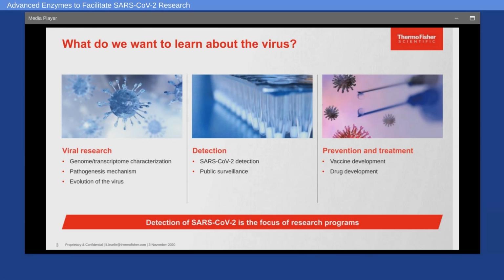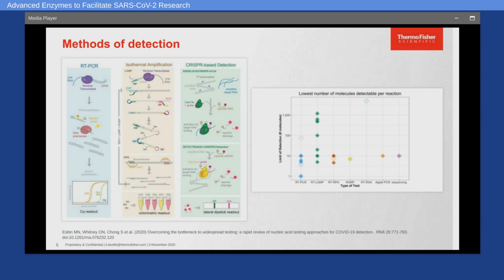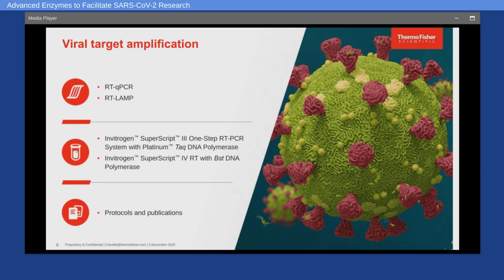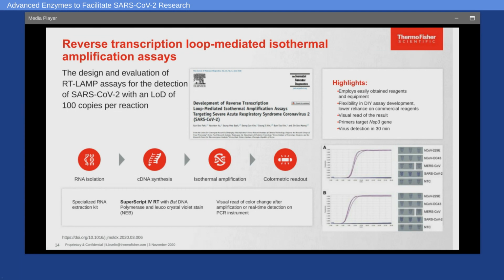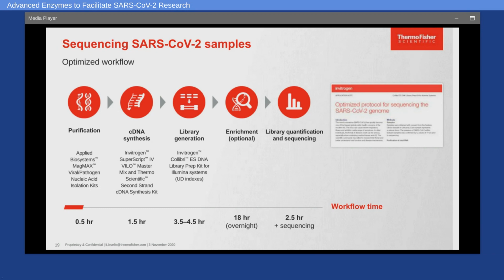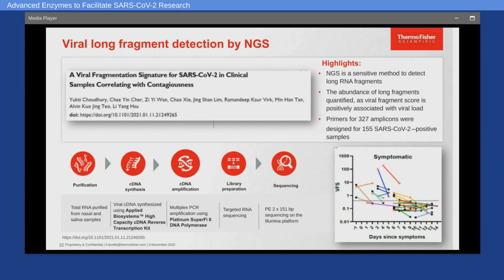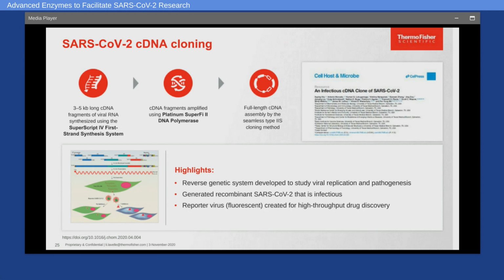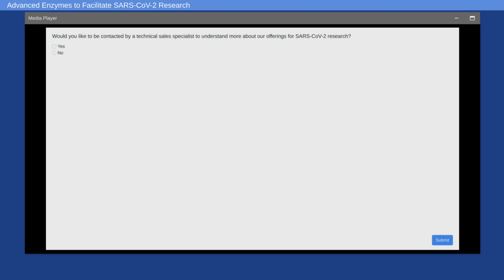Advanced Enzymes to Facilitate SARS-CoV-2 Research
Presented By: Li Lavelle

Speaker Biography: Li Lavelle holds a Master’s degree in Molecular Biology from the University of Maryland, College Park and a MBA from the Rady School of Management, UCSD. Li has held various roles related to genomic and molecular biology applications at Thermo Fisher Scientific and Illumina.

Webinar: Advanced Enzymes to Facilitate SARS-CoV-2 Research

Webinar Abstract: Research focused on SARS-CoV-2 has become a primary focus in genomic and molecular biology fields. With a constantly changing field with new methods for screening and studying virus-host interactions, availability of accurate, efficient, and consistent tools is critical. In this webinar we will discuss the latest advancements in thermostable DNA polymerases enabling sensitive and fast amplification, even from samples with suboptimal purity. Field applications and publications will be explored to demonstrate how reverse transcription enzymes with increased levels of efficiency, sensitivity and inhibitor tolerance have been used in SARS-CoV-2 research, including in RT- qPCR, deep sequencing and cloning applications.

Earn PACE Credits:
1. Make sure you’re a registered member of LabRoots
2. Watch the webinar on YouTube or on the LabRoots